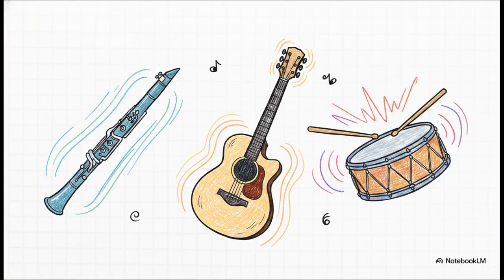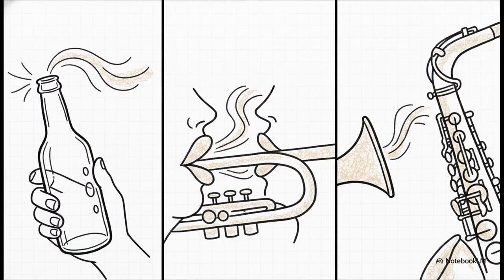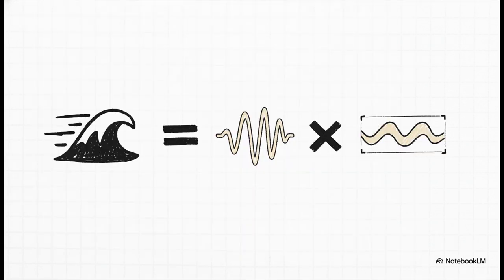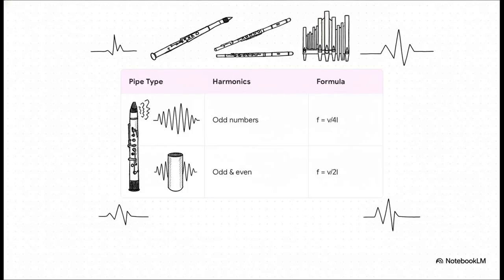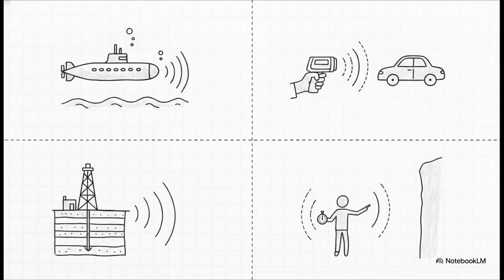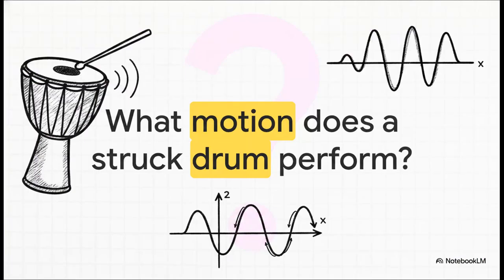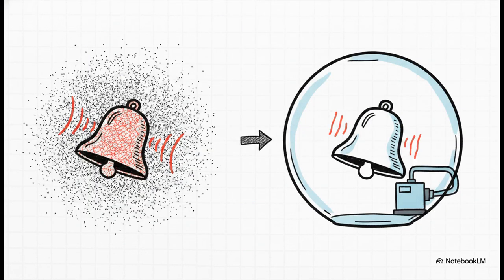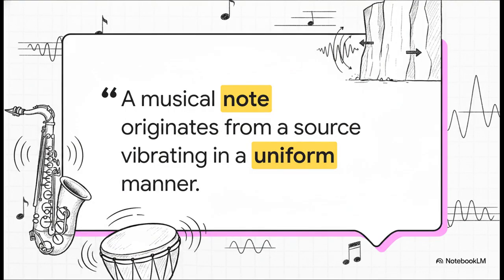SOUND WAVES,VIBERATIONS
This video explains everything you need to know about sound waves and viberations